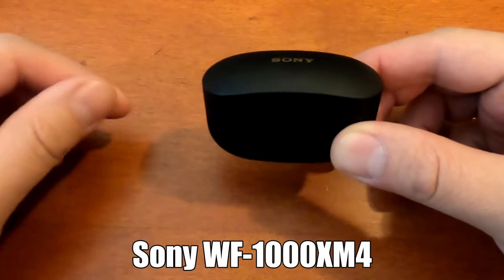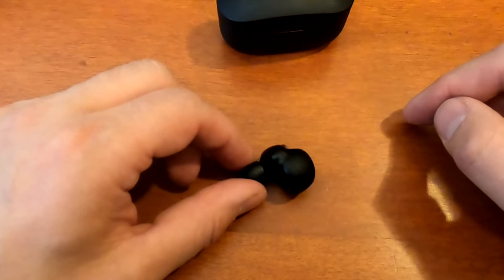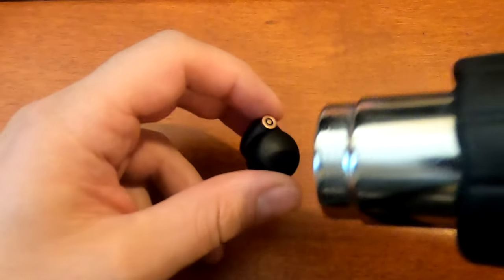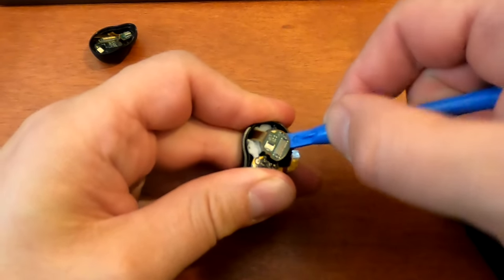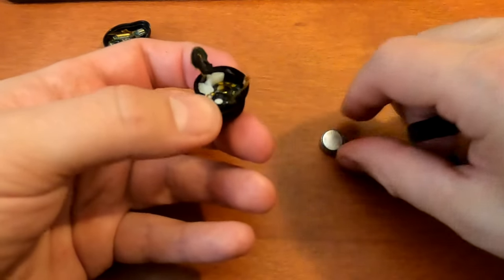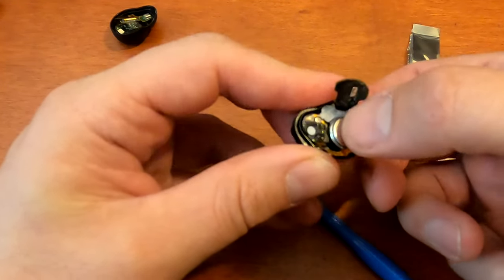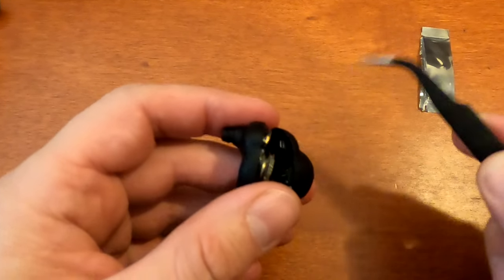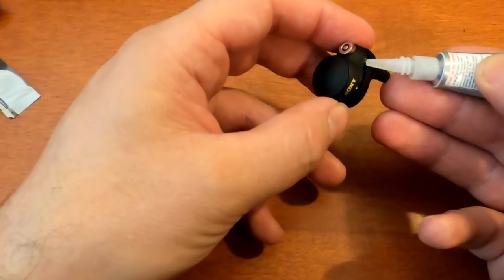[QUICK FIX!] Replacing the battery on a Sony WF-1000XM4 earbud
Let's replace the battery on a Sony WF-1000XM4 earbud! These are amazing wireless Bluetooth earbuds, but the rechargeable batteries died on me. I was able to find the exact replacement ZeniPower Z55H lithium ion batteries and managed to swap them. (Picked them up on AliExpress, but they can also be found on Amazon and other sites - search for the model number Z55H!) This fix requires the use of a heat gun to break the bonds of the old glue holding the buds together. Once open, it's a fairly simple swap. The last bit does require some glue, so make sure you have the right kind handy. I used B-7000 glue to get the job done.

EDIT:  On both sides of the battery, on the boards that attach, there's a small metal prong/tine that is supposed to be pointed/angled towards the battery to provide a spring-tensioned connection to the battery. Another way for me to explain this metal tine is to imagine placing your hand flat on a table, and then only raise your index finger while keeping everything else flat on the table. That finger would come into contact with the battery as the battery is lowered into position. And the same, but reversed, for the other side of the battery. Therefore, when reassembling, make sure that the tine is pointed upwards "enough" to make contact with the battery!!

Sorry for the blurry video - I didn't realize it wasn't in focus until after everything was done. Ughhh.